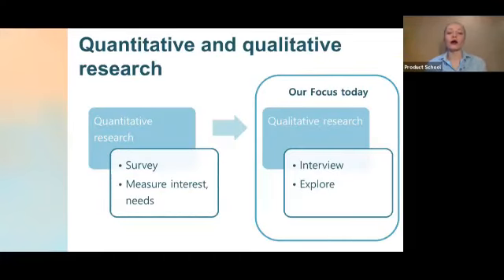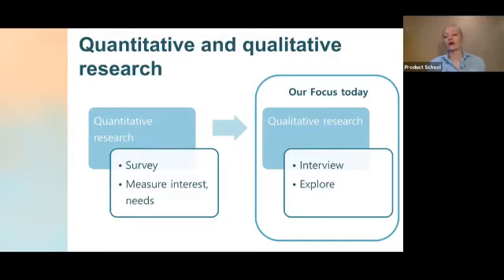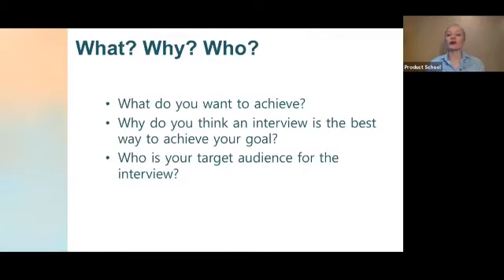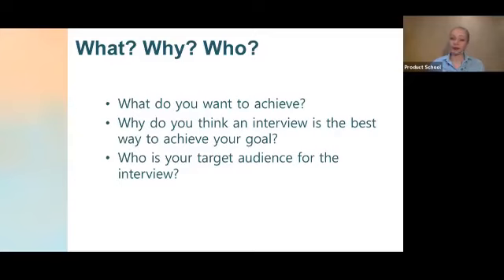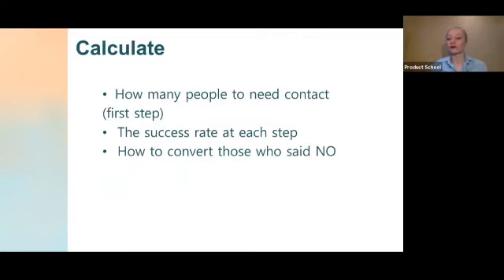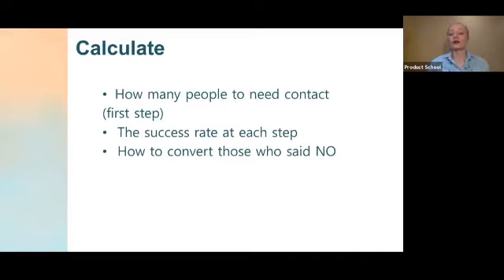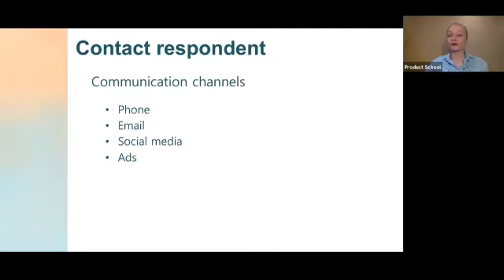Webinar: How to Plan the Interview Process by Intermedia PM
Tune in for today's webinar to find out how to plan the interview process for a PM job.

Our classes are part-time, designed to fit into your work schedule.  Our campuses are online and in 16 cities worldwide, including Silicon Valley, New York, Los Angeles and London.

In addition to classes, each of our campuses hosts weekly events with top industry professionals about Product Management, Data Analytics, Coding, Digital Marketing, UX Design and Product Leadership.

📓 The Product Book has arrived! Learn how to become a great Product Manager.